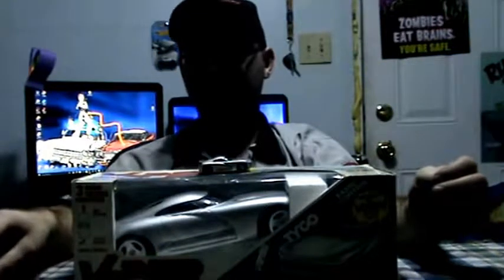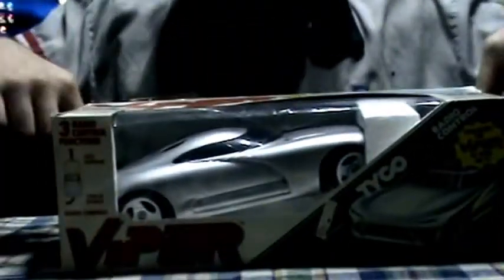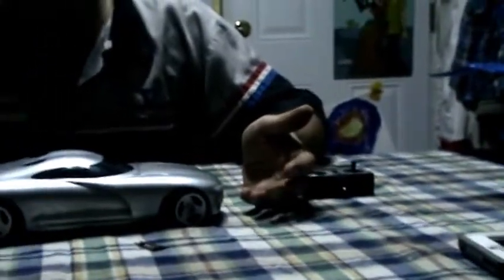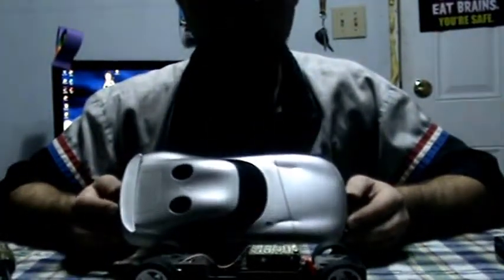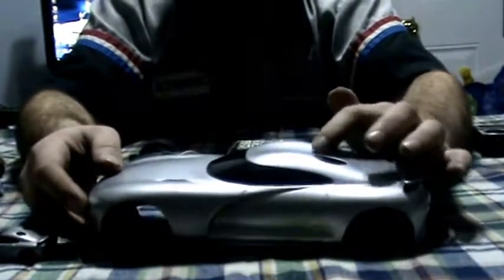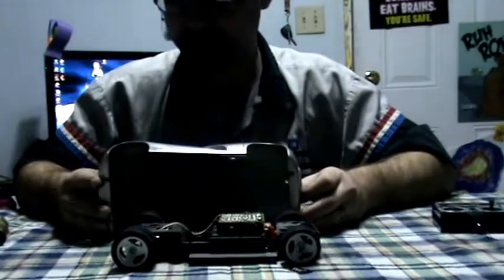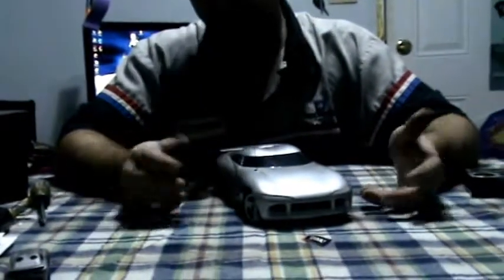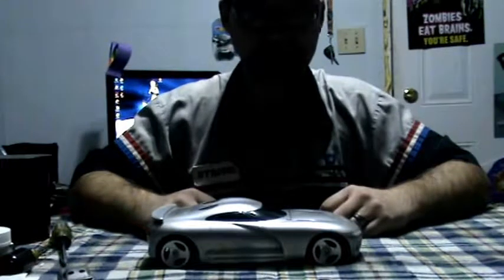VIPER DEFENDER R/C Un-boxing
This is my recently acquired R/C Viper Defender from the hit TV series Viper. I am doing as close to an official un-boxing and sort demo. Also going over Ideas to customize it and make it overall better than original. I would also like to thank my daughter for running the camera although she is learning, I do apologize for the Wall-e point of view with this video. She thought it was funny.